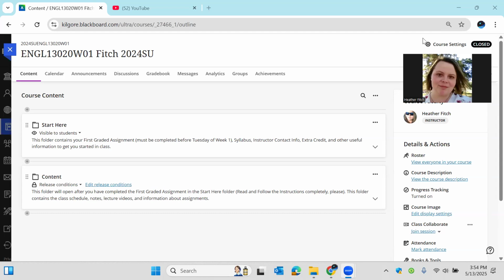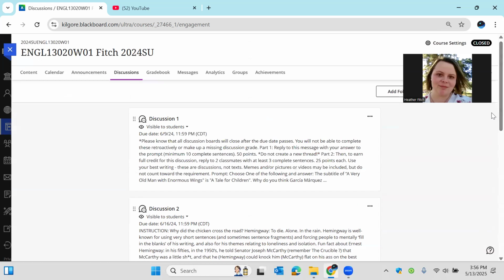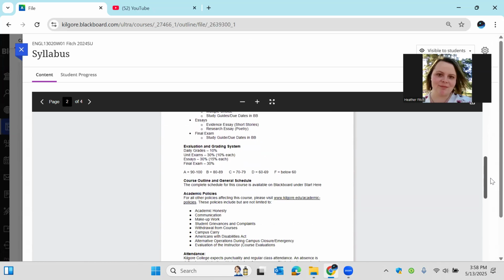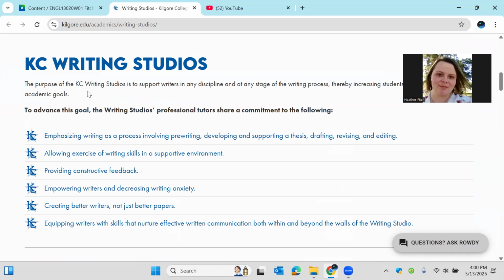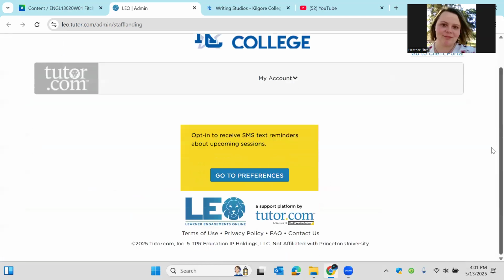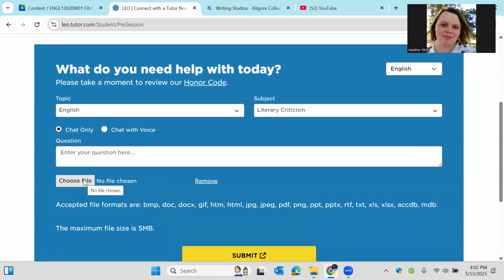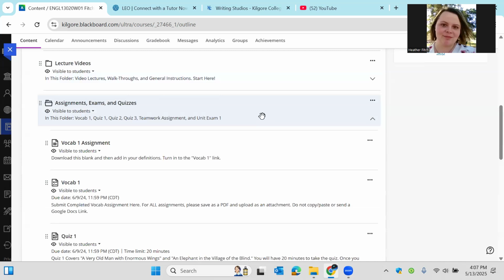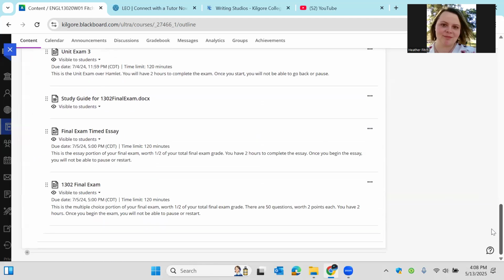Summer Welcome Video